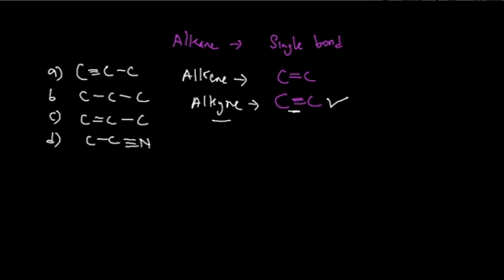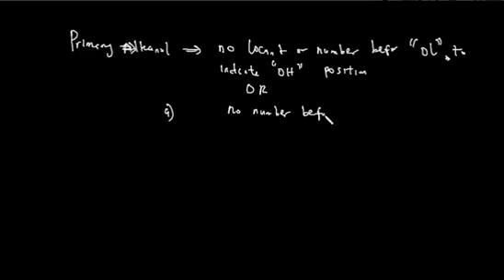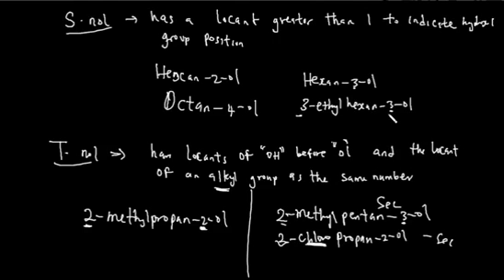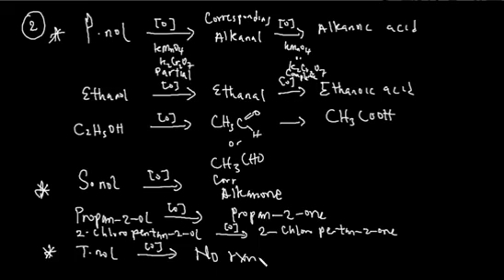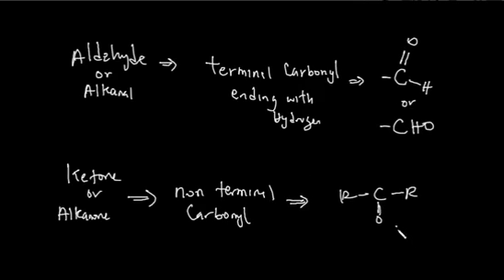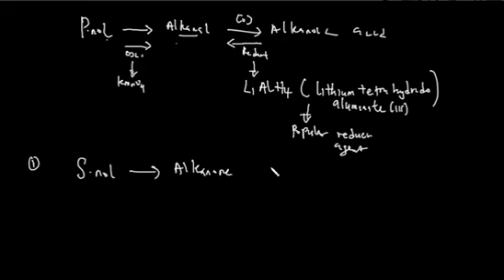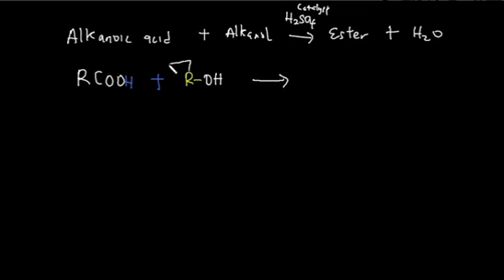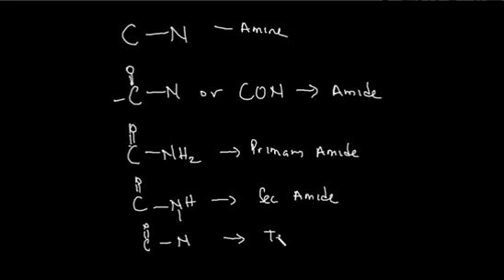Understanding functional groups and classes of different homologous series.